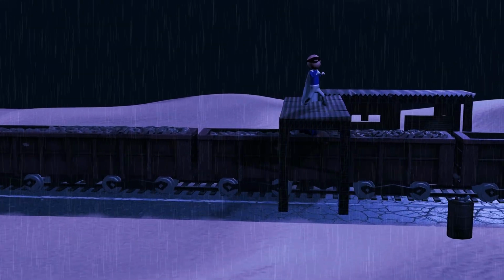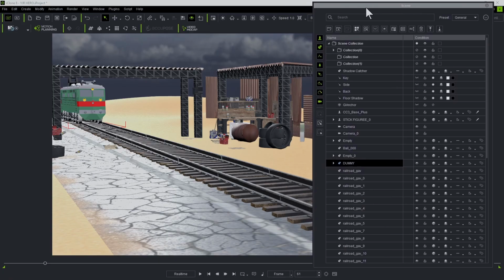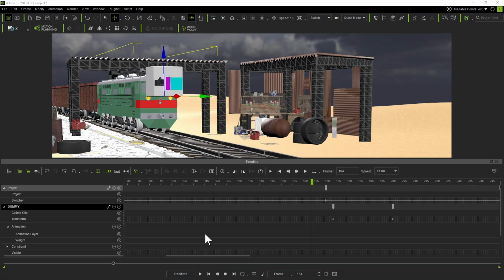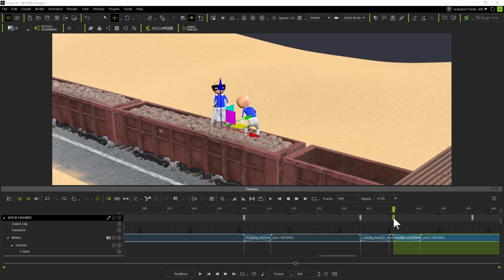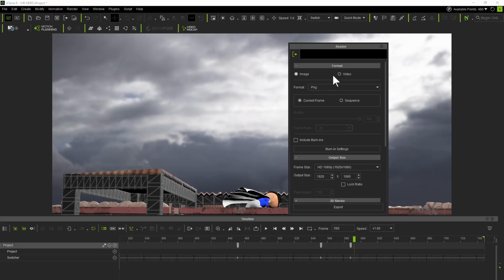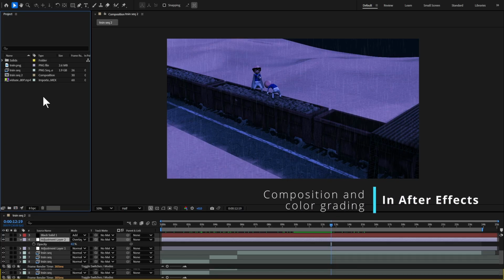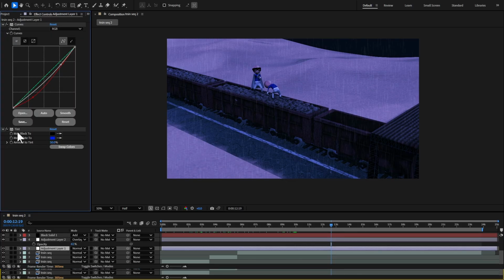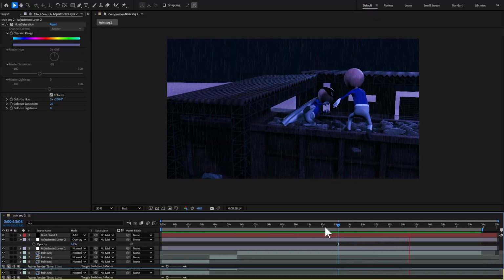Behind the Scenes: Cinematic Train Fight Animation in iClone 8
Complete workflow used to create an action-packed fight scene on a moving train using iClone 8, Character Creator  and Adobe After Effects. You'll learn how I built the environment, animated the train using a Null object, synchronized multiple fight motion clips, created cinematic camera movements, rendered the project as a PNG sequence, and completed the final compositing with color grading, atmospheric effects, and rain.

Whether you're an iClone beginner or an experienced 3D animator, this step-by-step breakdown will give you practical techniques that you can apply to your own cinematic animation projects.